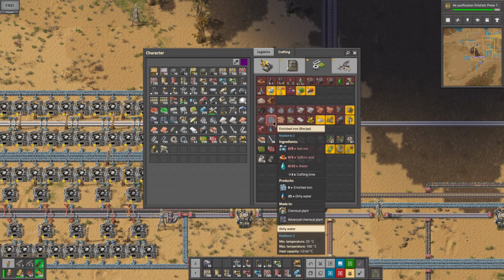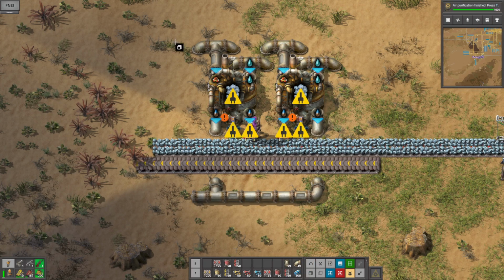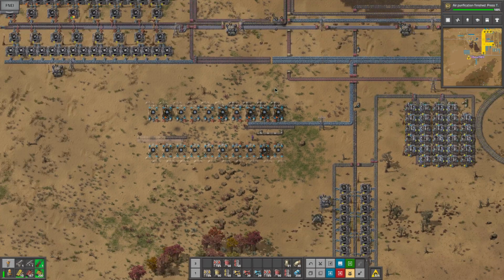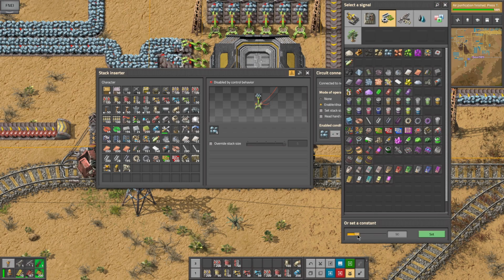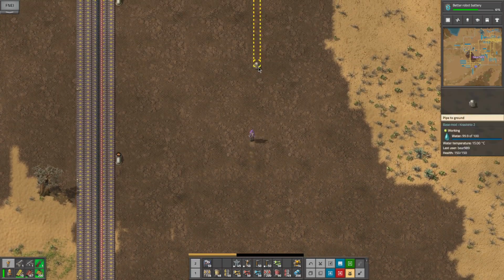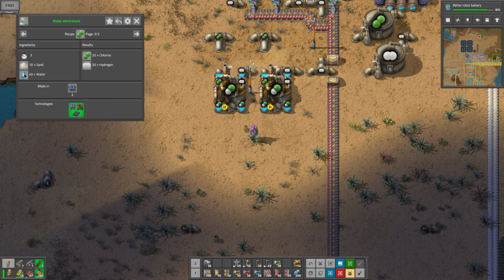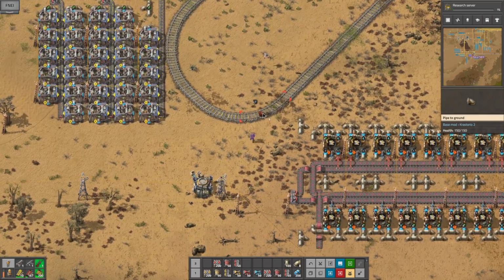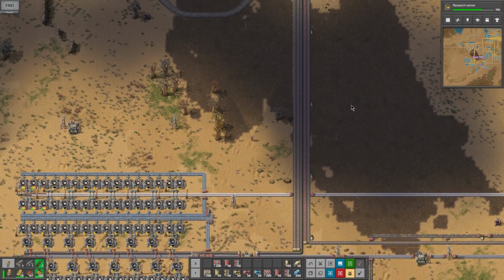Krastorio 2 Ep 32 - Ore Processing & Dirty Water Filtration